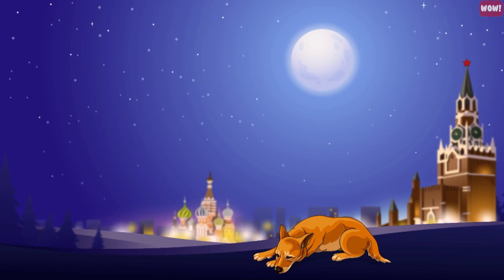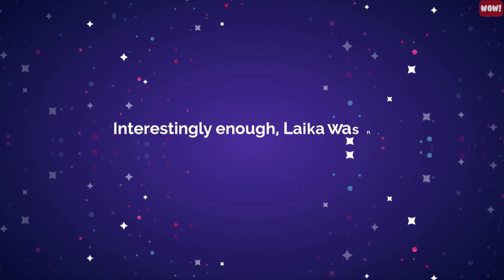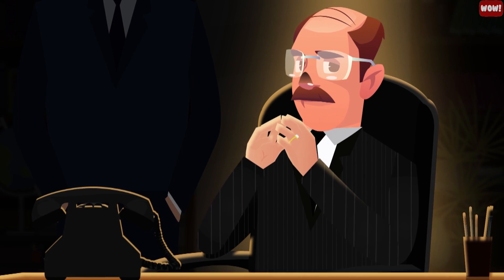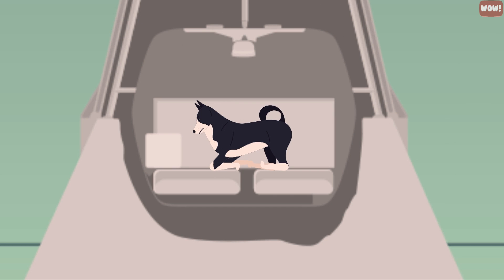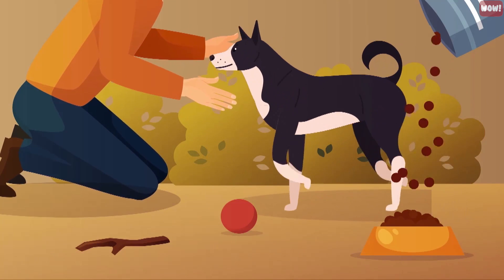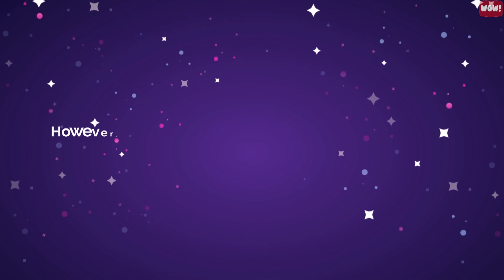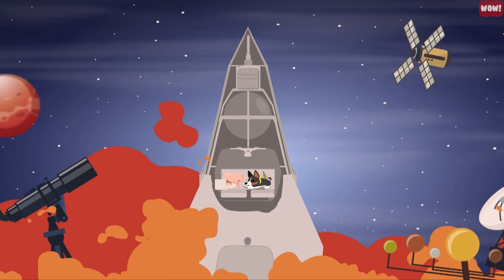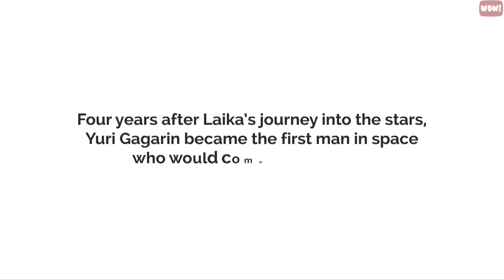10 Tragic Facts about Laika, The First Space Dog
10 Tragic Facts About Laika

Laika was a stray dog in Russia.
She was selected to be sent into outer space.
The aim was to learn how long a dog can last in space.
With a rapid breath and pounding heart, Laika rode a rocket called Sputnik 2 into Earth Orbit on November 3rd, 1957.
Frightened, overheated, and cramped, she gave her life for Soviet Union involuntarily.
This was a suicide mission because the satellite was not designed to bring her back to earth.

Here are the top 10 tragic facts about Laika and her story.

#1. She Had No Home.
Laika was found on the streets of Moscow, a stray that like any other dog, just wanted a warm home, a steady supply of food, and perhaps some love. Unfortunately, strays were sought out by the Soviet Union for their space program, as dogs were easy to train and therefore, easier to prepare for space missions. The reasoning behind this was that stray mutts had already endured a hard life of little to no food, poor environmental conditions, and physical ailments, and as such, this would make them tough enough to handle what space could throw at them.  Interestingly enough, Laika was not the first dog to head up into orbit, as the Soviets did send Albina, who made it halfway up into orbit and back safely. If Laika didn’t pass training, Albina would replace her. Another dog, Mushka, was used to test the life support system that would be given to Laika during her trip, but unfortunately, the space program was too hard for her and she eventually became so terrified that she refused to eat.  All of these dogs were strays and had no home but the empty streets.

#2. Laika Was Destined to Die and They Knew It.
The Sputnik 2 was not built to withstand coming back down into Earth’s atmosphere and therefore, could not re-enter the atmosphere safely. The scientists within the Soviet space program knew that Laika would not be making the trip home and was only expected to spend a few days alive up in space. This sparked outrage amongst international press, as campaigns cropped up in an attempt to stop the mission from going forward as the mission was deemed as animal cruelty. The Soviets did not understand why everyone was so outraged, as they were sending her up into space for the sake of “humanity” and they even reiterated that Soviets love dogs.  While Albina was the first choice for the mission, she was kept back as she had already “done her job” and Laika was sent instead, because they knew she was going to die.

#3. They Rushed the Mission.
The original plan had Laika coming home and the Soviets even told press outlets that she would be comfortable, would have everything she needed to survive, and would return home safely. Sadly, the original plan was changed, as Nikita Khrushchev wanted the satellite launch to be used in conjunction with the 40th anniversary of the Bolshevik Revolution. To put it bluntly, the entire Sputnik 2 launch was used as a propaganda piece and in order for the satellite to be ready in time, it was to be rushed. So, the original plan was scrapped, and scientists had to come up with a spacecraft capable of sending Laika into orbit within four weeks, which meant that all traditional designs of rocket technology were thrown out and with it, Laika’s safe return home.

#4. Cramped Training and Small Spaces.
Sputnik 2 was a tiny satellite, no bigger than a washing machine. This meant that Laika would not be able to turn around and would only be able to sit and lie down, facing in one direction. To get Laika ready for the tight space that was Sputnik 2, she was transitioned through a series of smaller and smaller cages. She would be left for up to twenty days at a time in a small cage, then pulled out and immediately placed into an even smaller one. A side effect of this was that the dogs who were being trained in this way would refuse to defecate and would then become constipated which required the use of laxatives. Eventually the dogs would adapt, but only because they were forced to stay in these cages until they knew nothing else.

#5. Laika Had One Good Day with a Scientist’s Family.
Dr. Vladimir Yazdovsky had been working extremely closely with Laika during the last four weeks of the training leading up to the satellite launch. Because he was the one who had plucked her off the streets, trained her, and chose her to go up into space, he wanted to do something nice for her on the day before her journey. So, he brought her back to his home to let her experience what life would have been like as a domesticated dog. His family played with her, fed her, and loved her. On launch day, Dr. Vladimor Yazdovsky’s family came to the launch site and said their goodbyes to Laika, knowing that she would not come home.

#6. A Terrifying Experience for Laika.
On launch day, Laika was placed in the rocket that would send her up into space, but there was a malfunction that needed to be repaired.